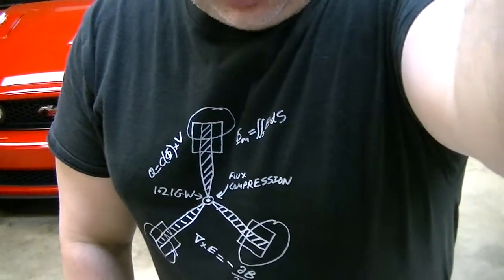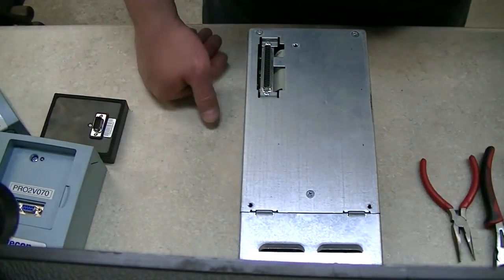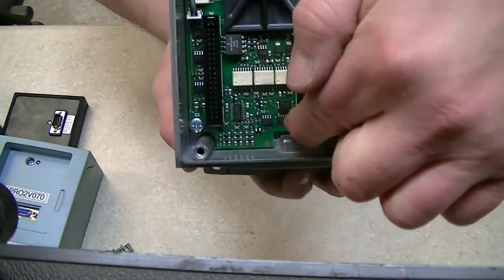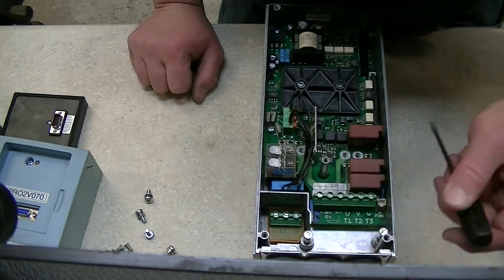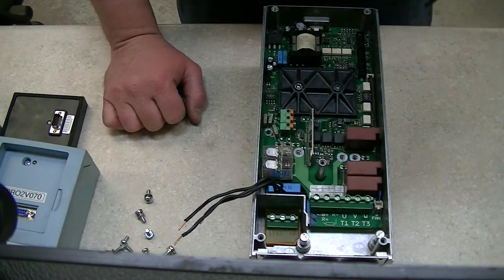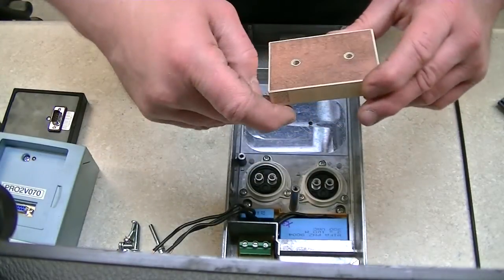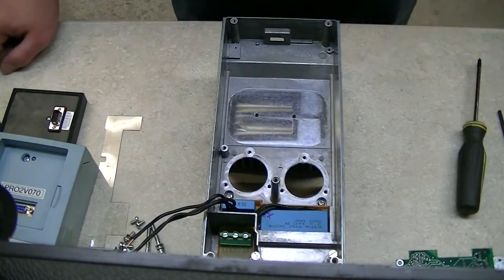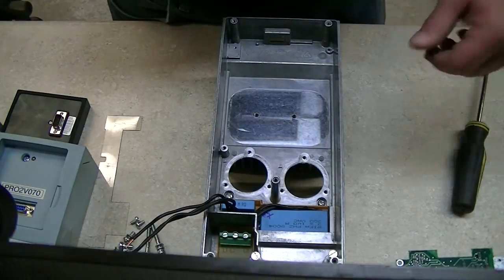Drivecon XT Series VFD Problem Investigation: Part 1 Tear down.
This was the drive for the trolley motor on the Kone Crane dual hoist 15/40 ton crane that is one of our main cranes at work. I am investigating what happened.